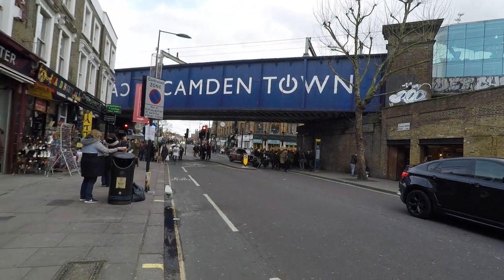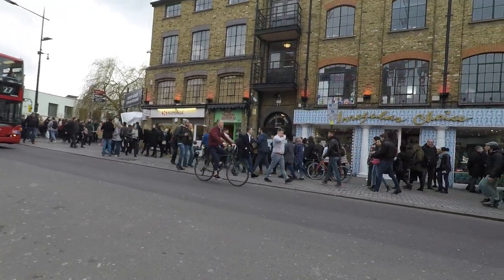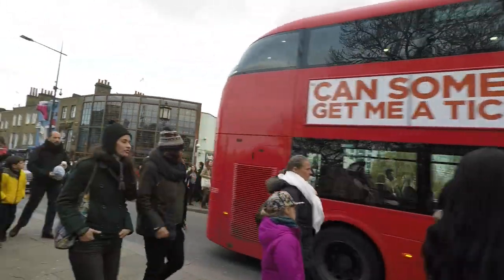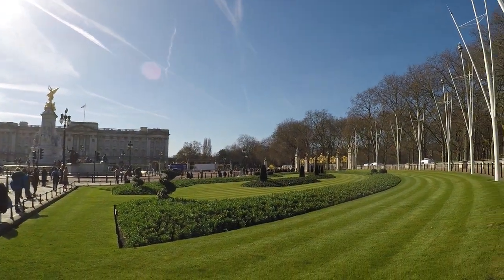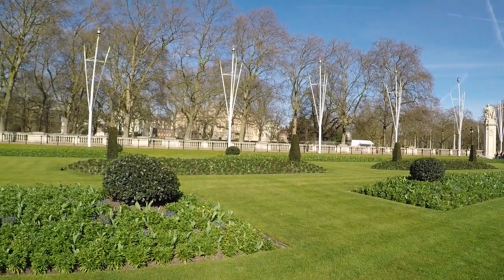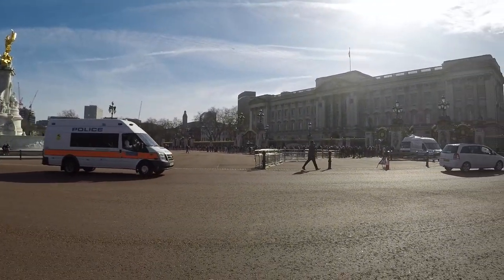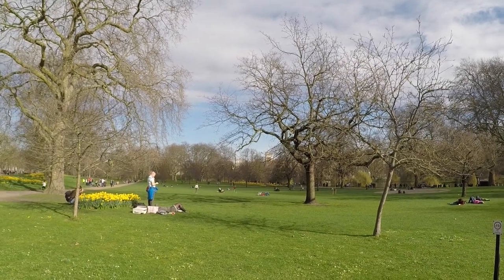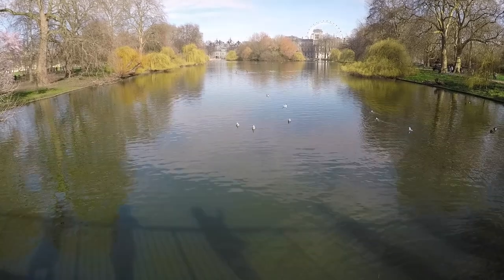Weekend Adventure: Unveiling Camden Town & Buckingham Palace Royal Splendor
An unforgettable weekend exploring the vibrant streets of Camden Town and the timeless elegance of Buckingham Palace! Strolling through the eclectic markets of Camden, showcasing unique shops, delicious street food, and incredible live music. Then, we’ll whisk you away to the regal set of Buckingham Palace, where the changing of the guard will leave you in awe.
1:01 Buckingham Palace
3:35 St. James Park